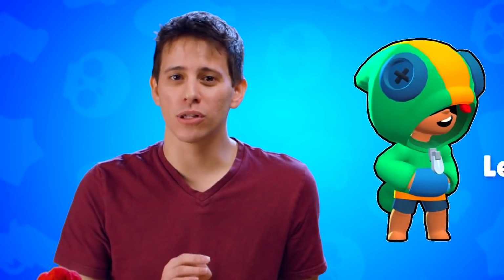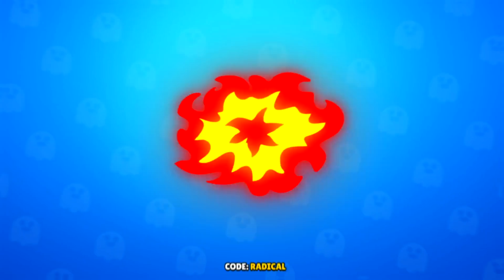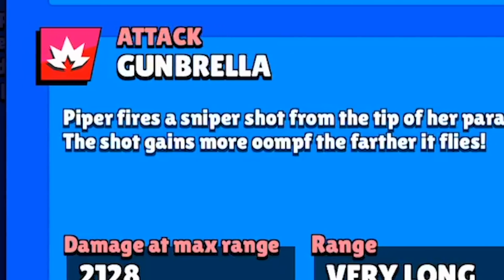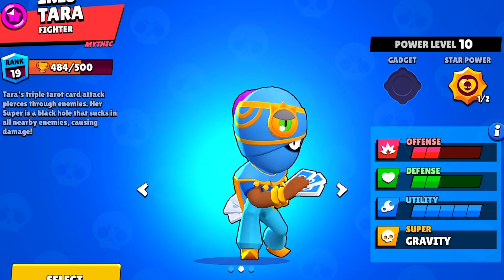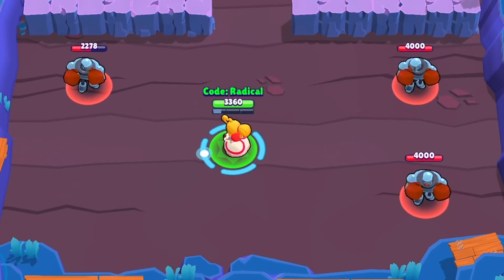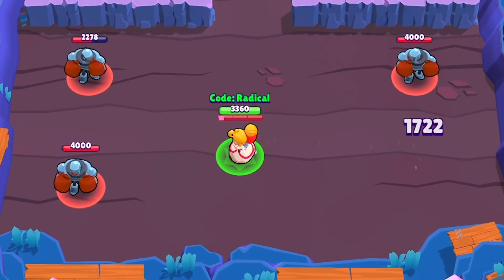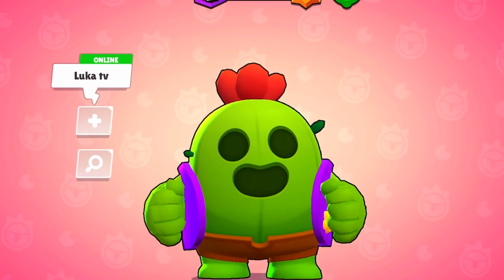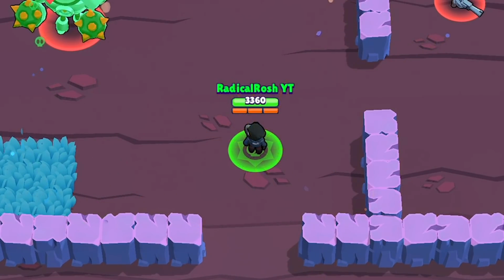25 BRAWL STARS Facts YOU Shouldn't Miss!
Royale. :)